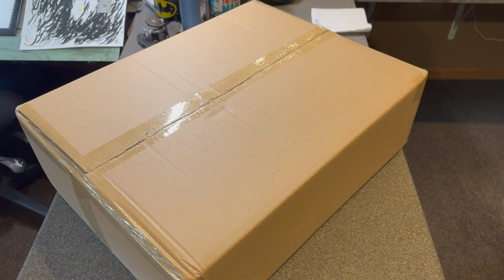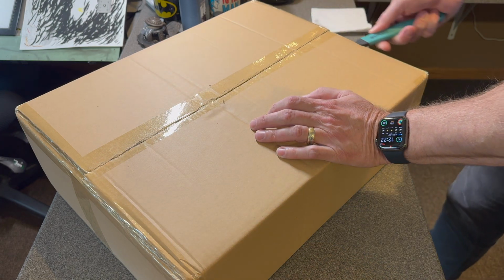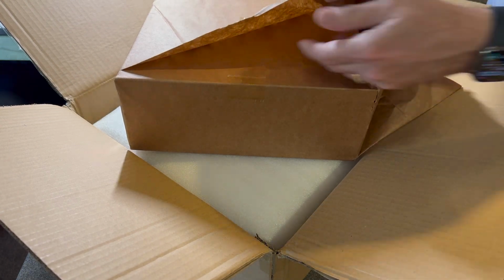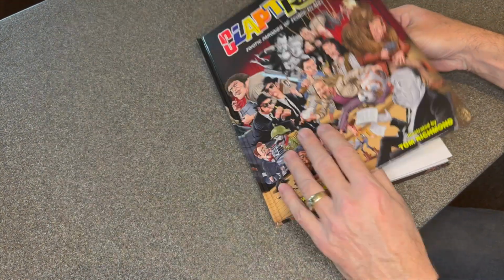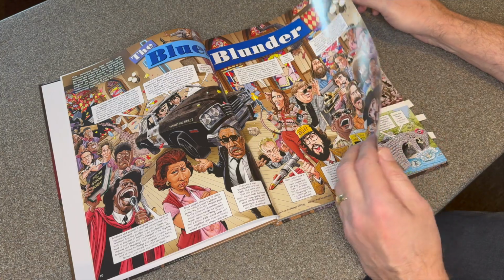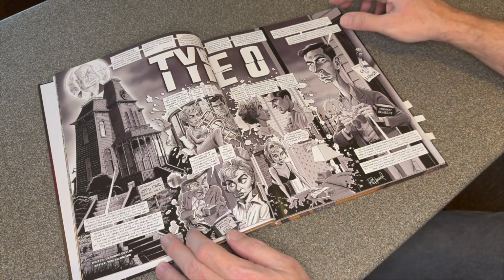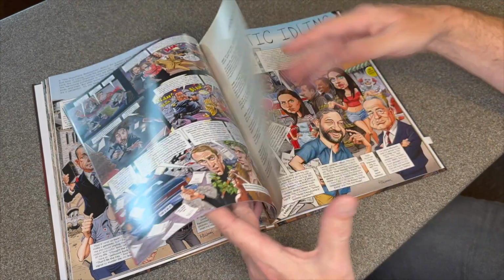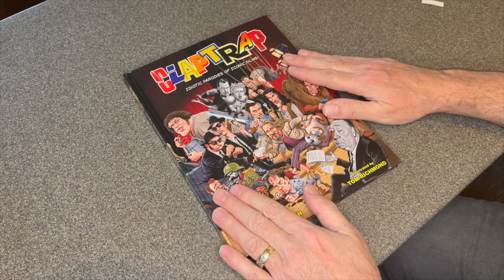CLAPTRAP Advance Copies Unboxing and Preview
CLAPTRAP is the 124 page hardcover book of all new movie parodies and other goodies longtime MAD writer Desmond Devlin and I created. On Nov 3rd we received a case of advance copies sent to us FedEx from the printer! This video show me unboxing the case and looking at the final printed book for the first time... and now you are going to look at it too!

The rest of the copies are on the slow boat from China, and we expect them in a few weeks!